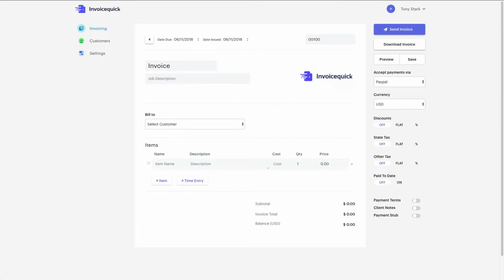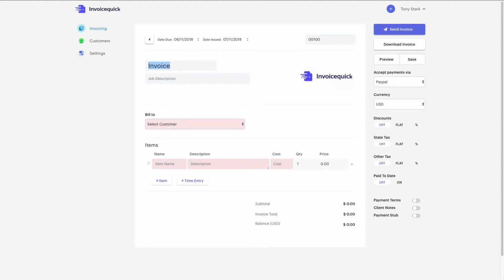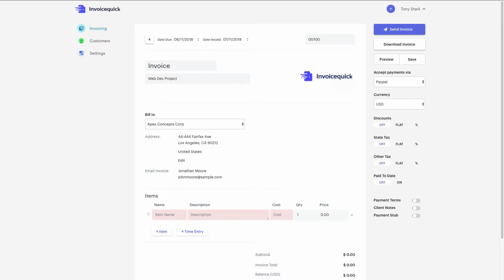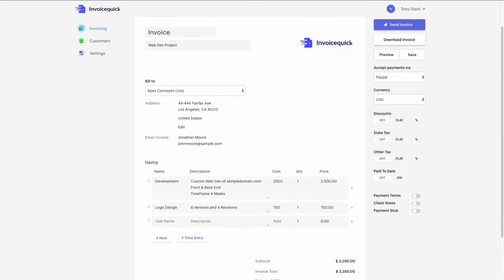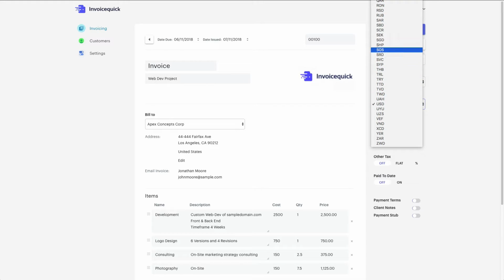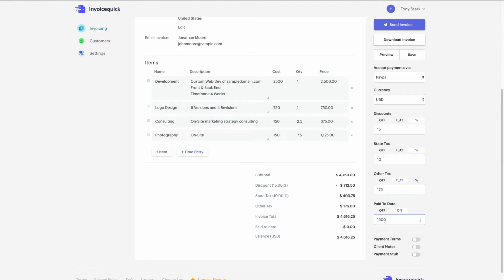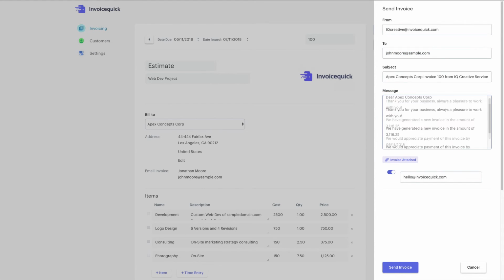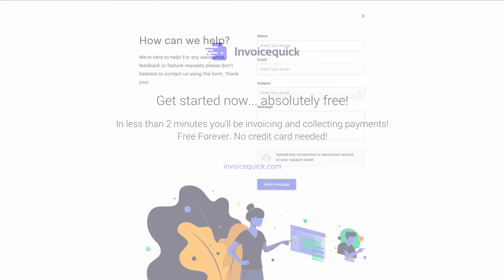Creating a free invoice in Invoice Quick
Quick breakdown of how to create unlimited and free invoices with invoice quick.